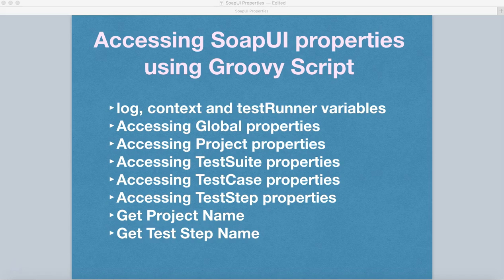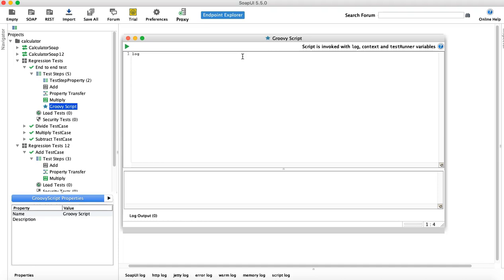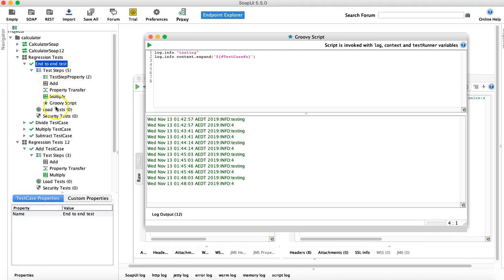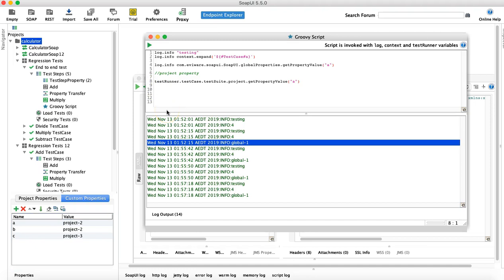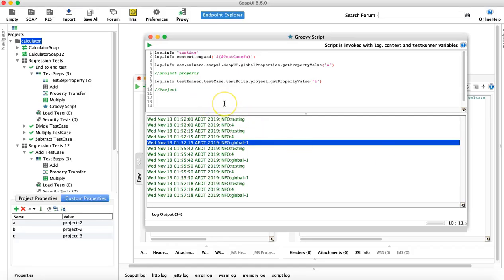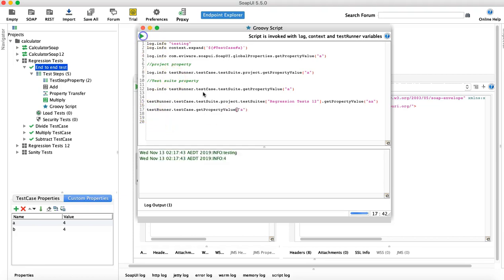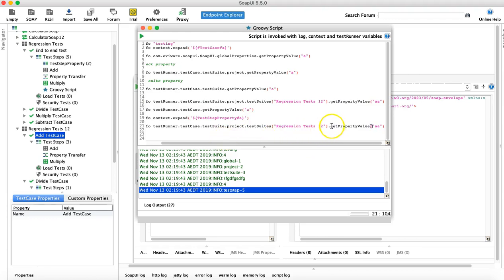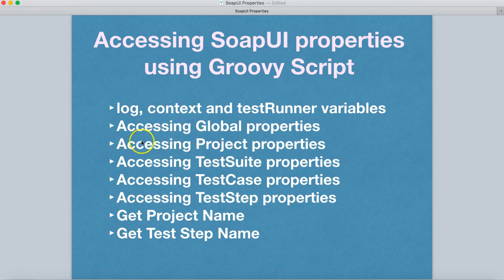SoapUI Tutorial #7 - Access | Get SoapUI Properties by Groovy Script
In this SoapUI webservice testing tutorial we will learn how to access or Get the SoapUI properties using Groovy Scripting.

You will also understand about the SoapUI variable log, context and testRunner in detail. We will use these variable to write Groovy script in order to access different SoapUI properties which will be utilised in designing end-to-end-test cases in SoapUI.